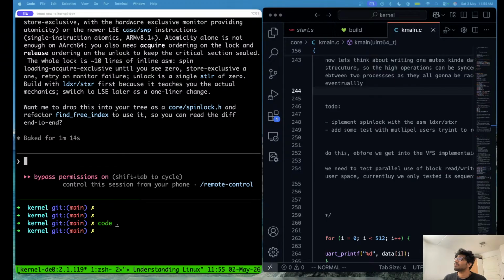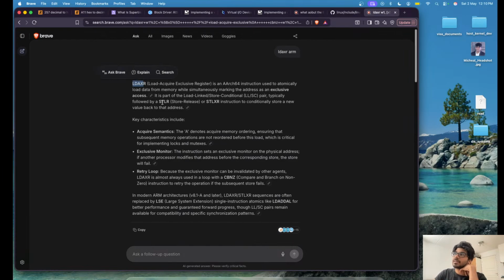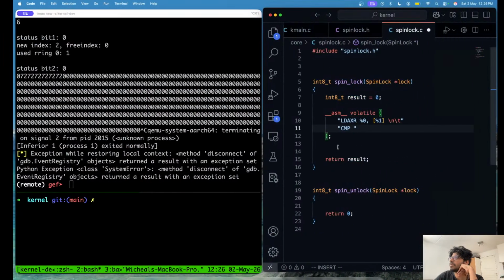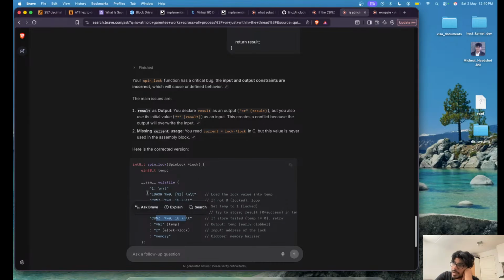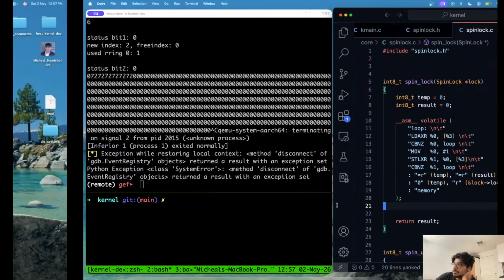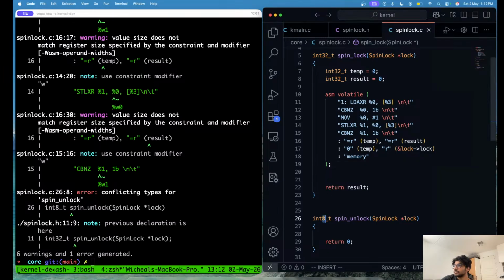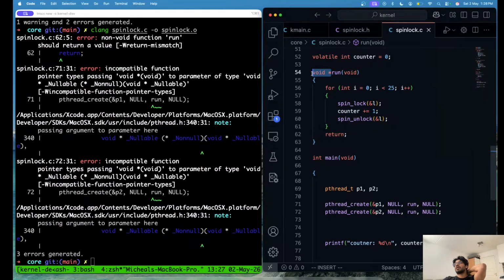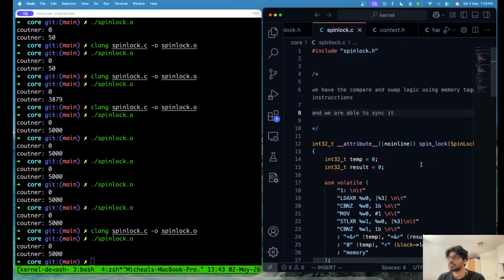Kernel Development | C | Day-23